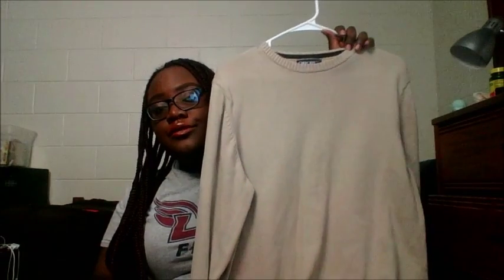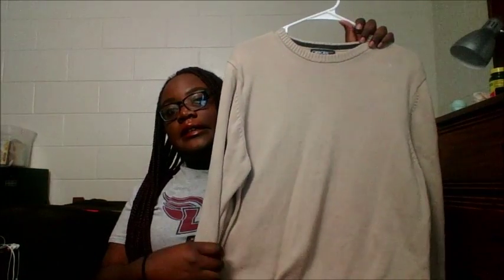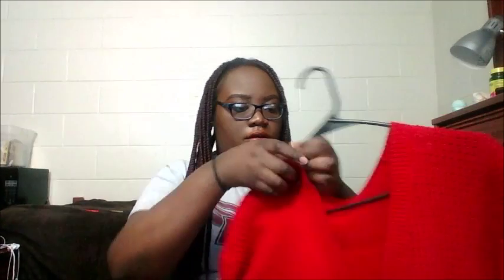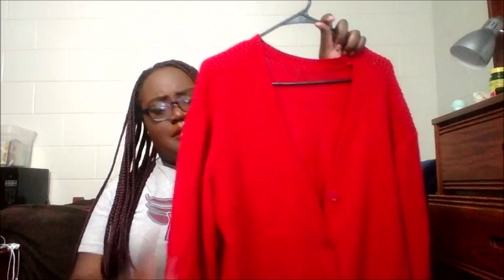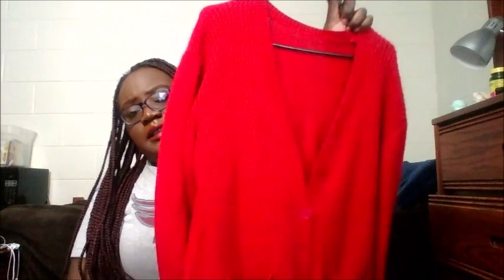Mini Thrift Haul #1 | All Hair Nae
Hey guys!! Hope you all enjoy this mini haul that I've put together! Let me know in the comment section of your fave items I got :) Also, feel free to leave comments with topics for other videos you would like to see on my channel :)